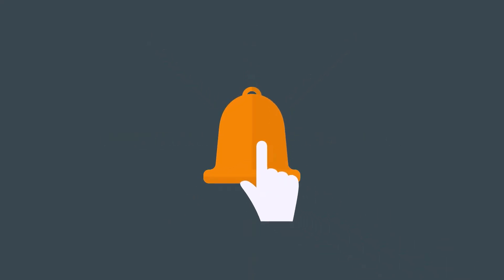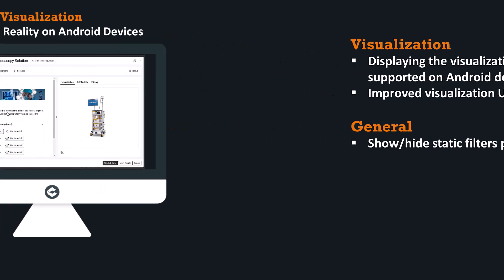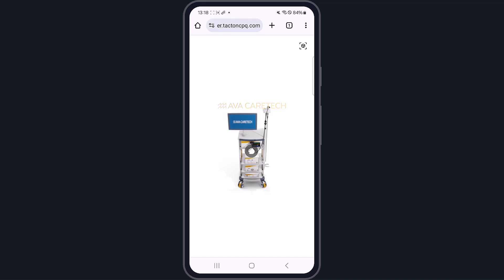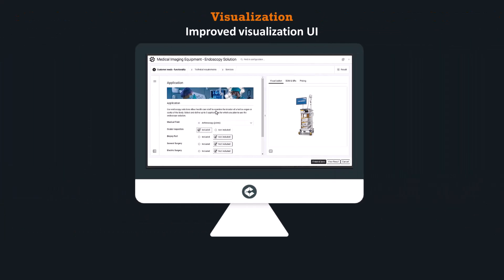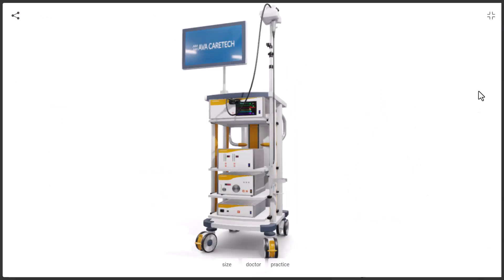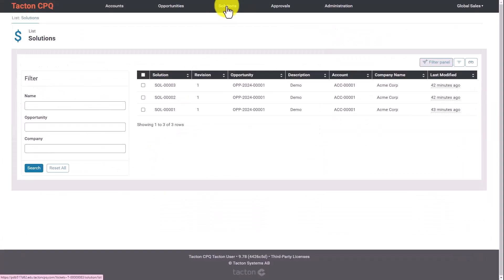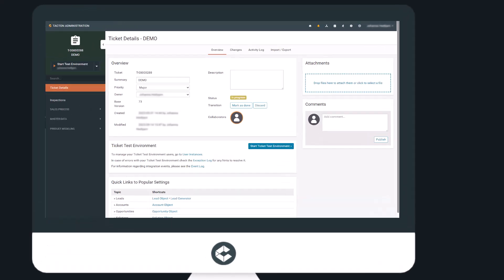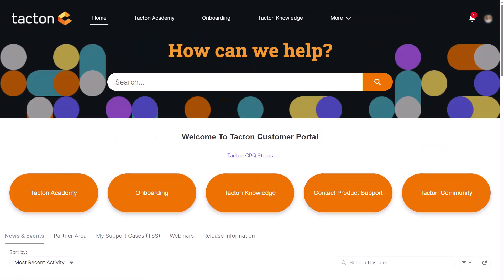Product Updates Tacton CPQ August 2024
Tacton CPQ Product Release Highlights for July-Aug 2024

Tacton Product team continuously releases weekly enhancement into Tacton CPQ SaaS. During July-Aug 2024, Tacton CPQ versions 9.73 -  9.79 were released. Highlights include:
• Visualization: Augmented Reality on Android Devices
• Visualization: Improved visualization UI
• Toggle the static filters panel on lists

Tacton 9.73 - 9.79 also saw several other improvements and bugfixes, which you can read about in the Tacton Administration’s Help Center - Application Changes.
Do you have questions or comments about these updates? Share them with the Tacton Community.